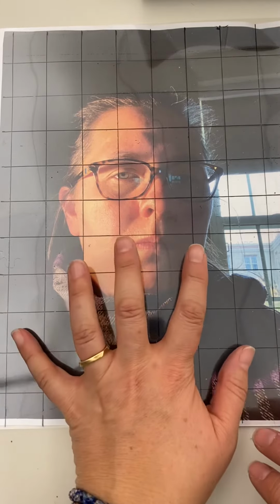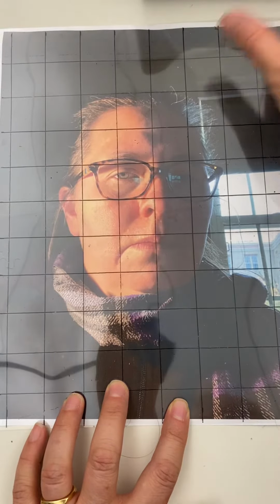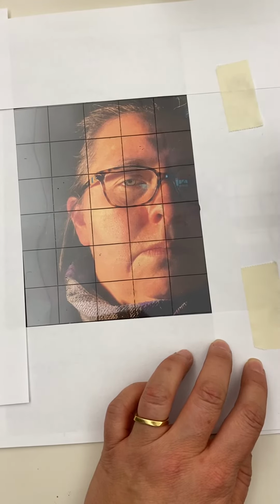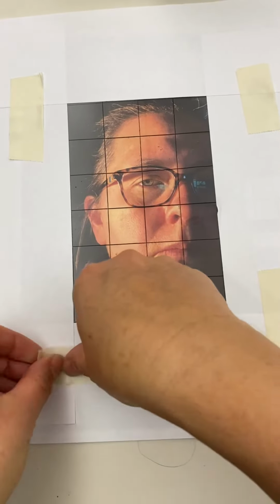Drawing with a grid intro